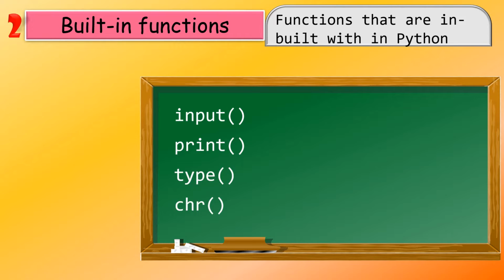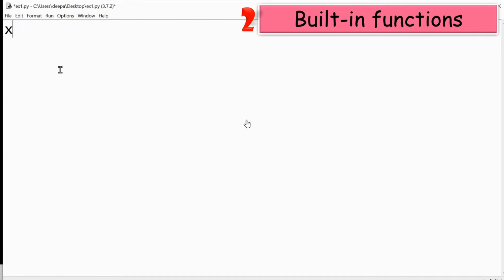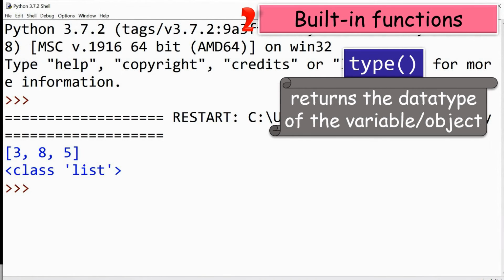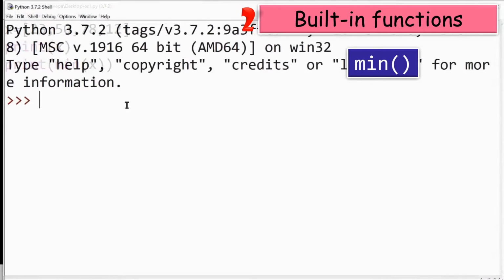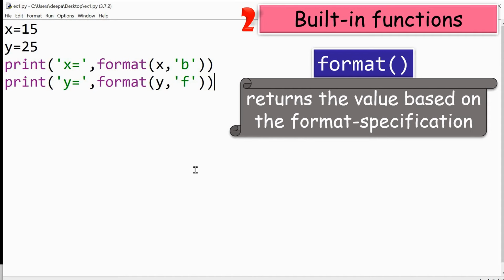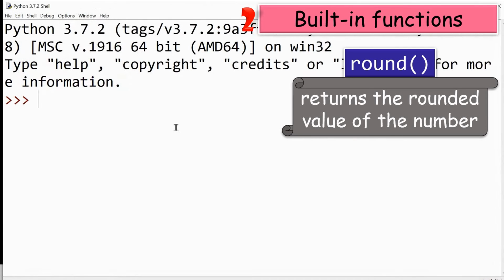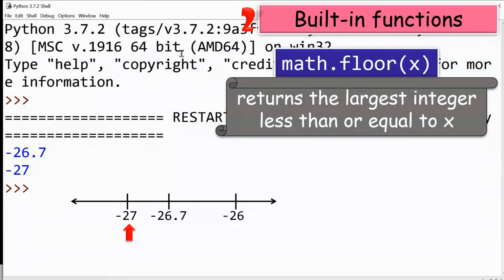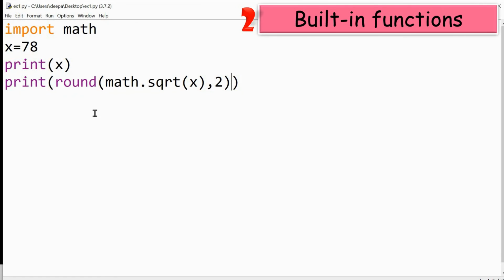Computer Science-Class XII-Chapter7-Session2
Functions in Python- Built-in functions - abs(), ord(), chr(), bin(), type(), id(), max(), min(), sum(), format(), round(), pow(), math.floor(), math.ceil(), math.sqrt()